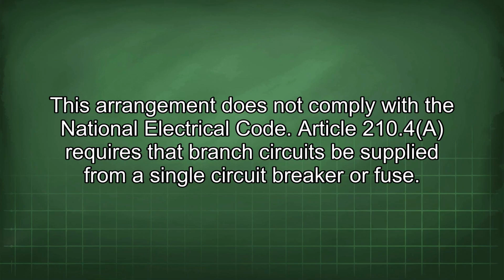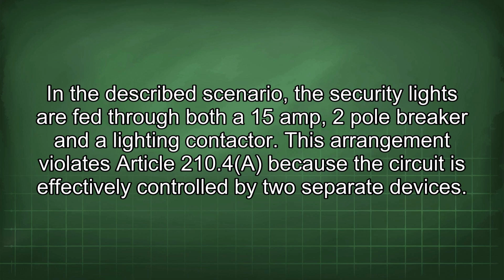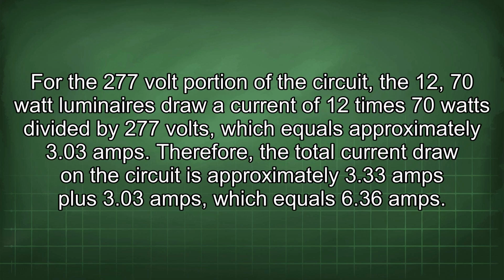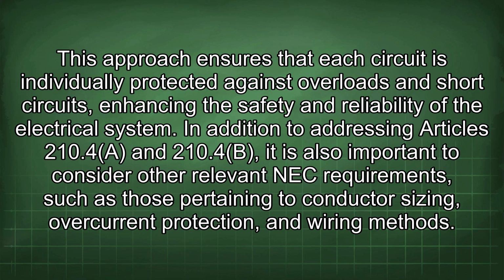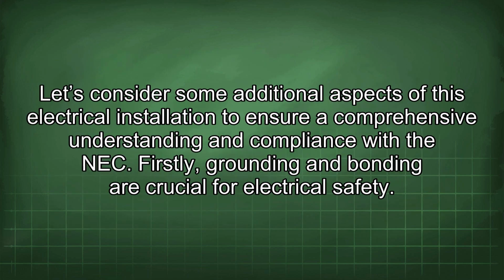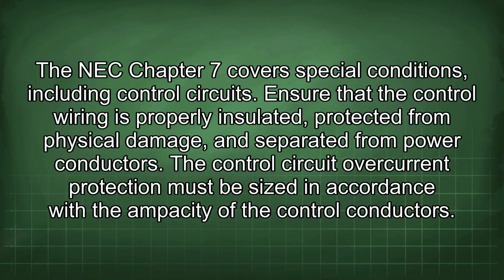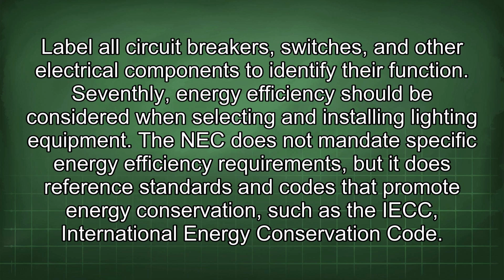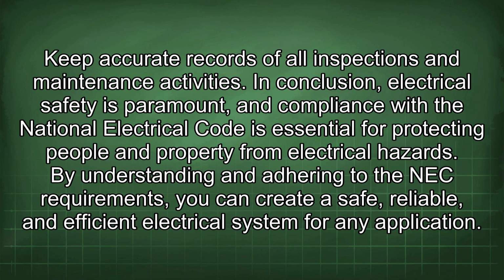NEC Compliance for High School Field Lighting Explained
This video explains why a specific high school football field lighting configuration doesn't comply with the NEC. We cover branch circuit requirements and proper protection against overloads. Learn how to correct the violations by installing separate circuits.